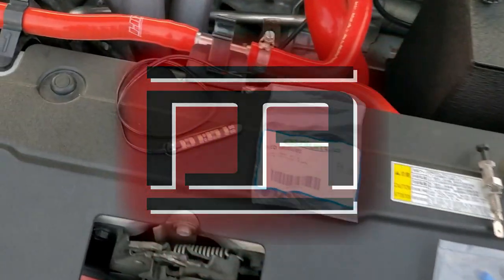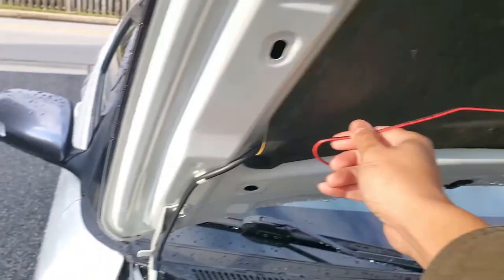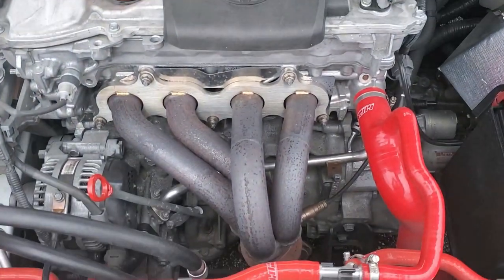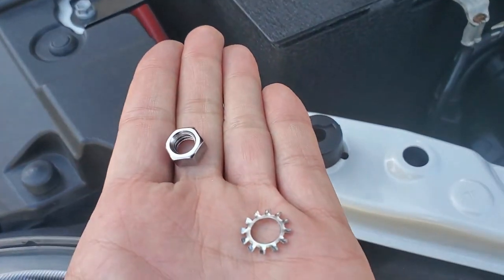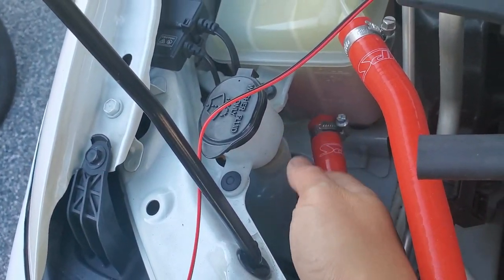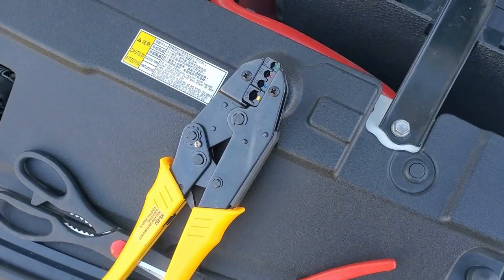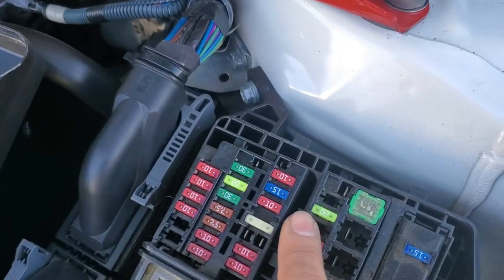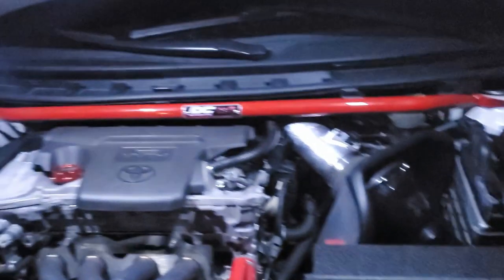Automatic Engine Bay LED Lights Using Hood Pin Switch (Scion tC2 / tC2.5)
► 01:05 - Running Hood Wires.
► 02:04 - Running Bay Wires.
► 03:27 - Tapping Fuse Box
► 04:27 - Finished Install Test

I added some LEDs under my hood that automatically turn on to illuminate my engine bay at night.

🛒 Oznium LED Module
🛒 22AWG wire
🛒 2-pin Connector
🛒 Pin Switch (Standard)
🛒 Pin Switch (Rust Proof)
🛒 Mini Fuse Tap
🛒 ⅛" Wire Loom
🛒 Heat Reflective Wire Sleeve